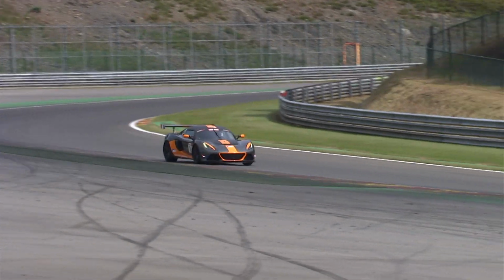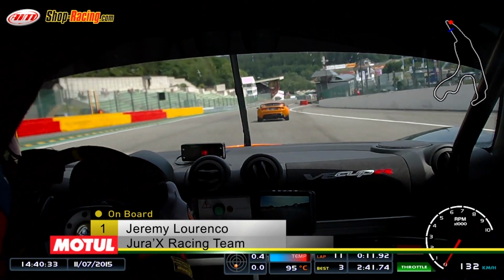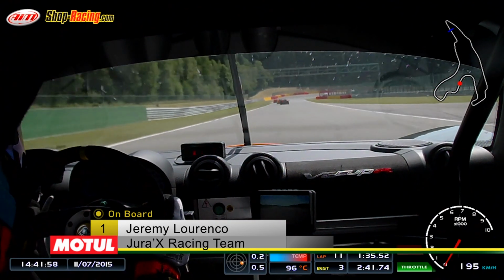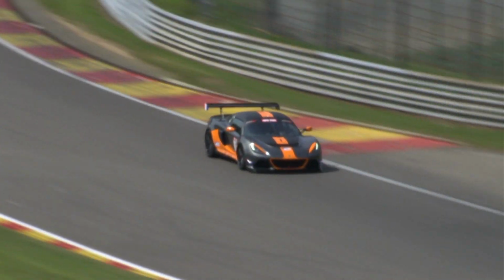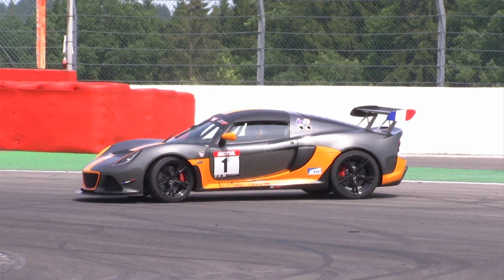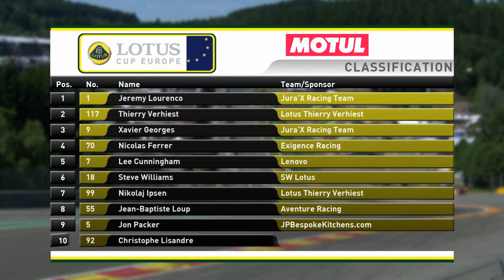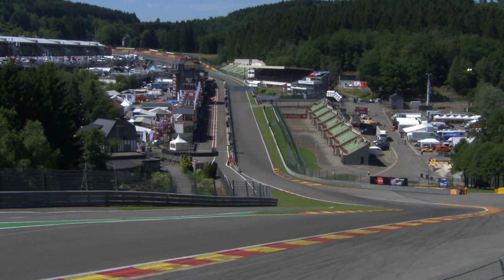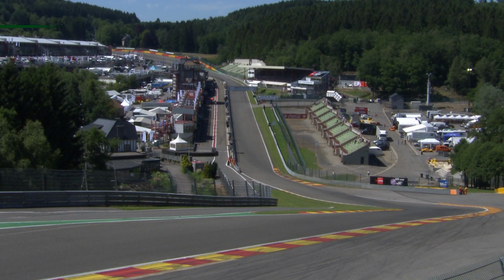2015 Lotus Cup Europe SPA Part 4 Final Mix